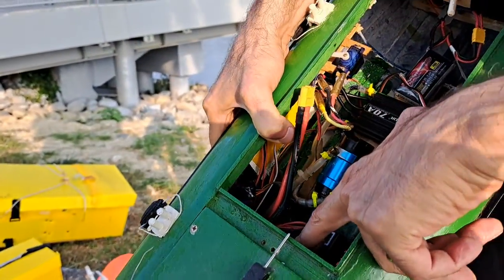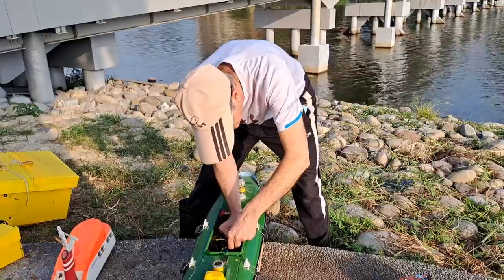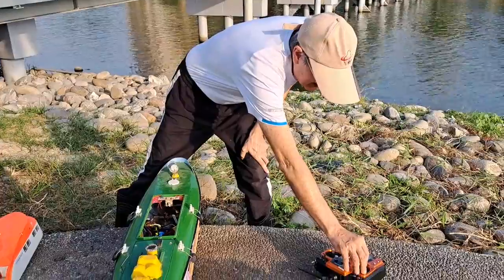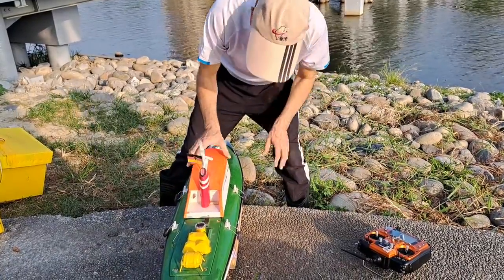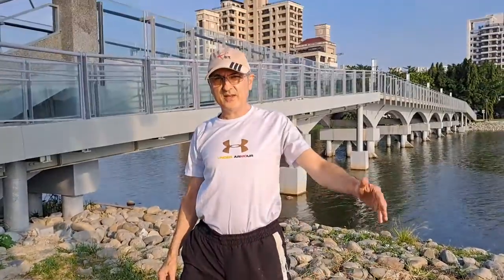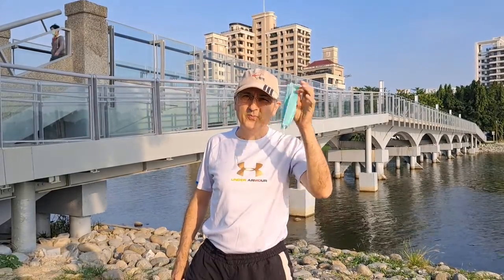Lifeboat Theodore Heus sails again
Enjoying RC model boats